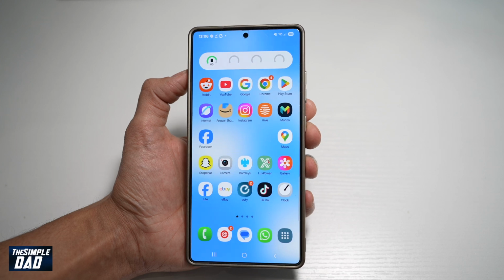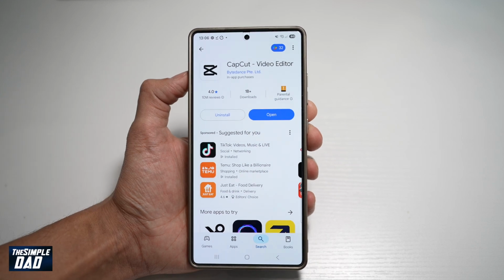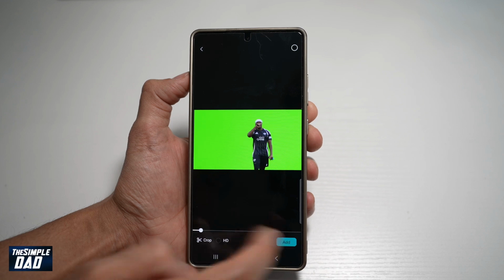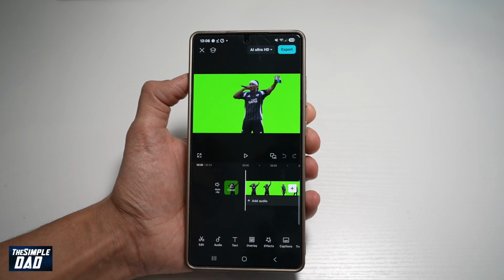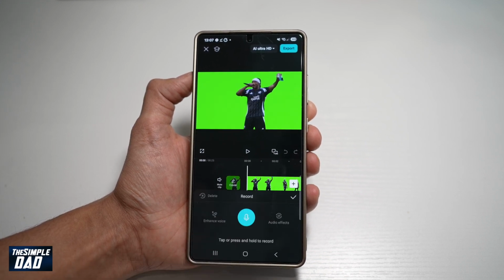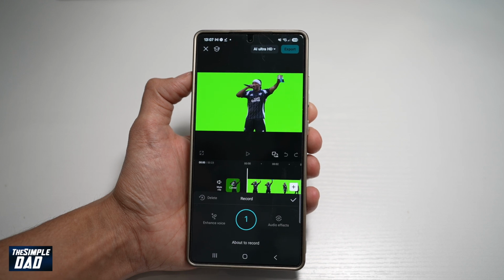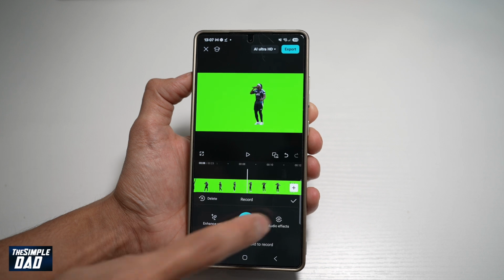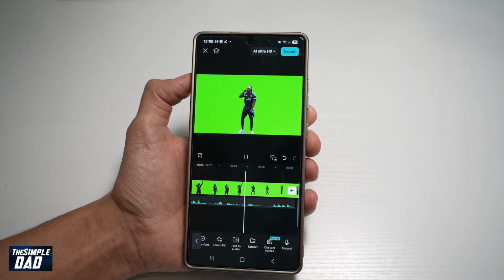How to Add VoiceOver on Your Video on Capcut 2025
00:00 Intro
00:10 Like or no Like
00:20 How to Add VoiceOver on Your Video on Capcut